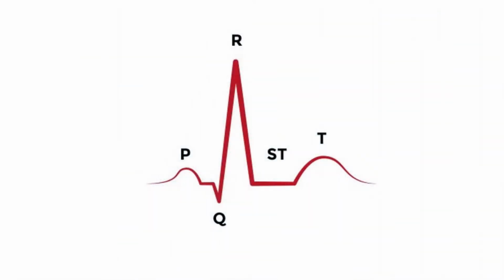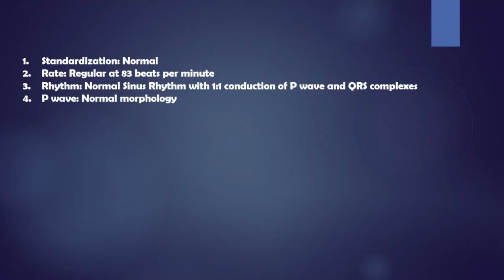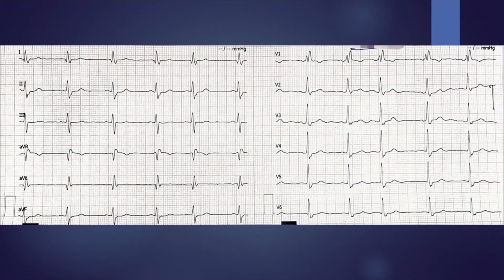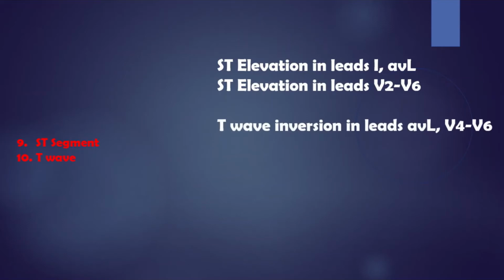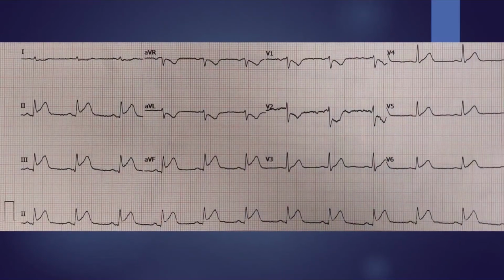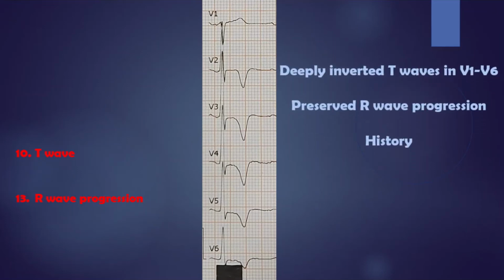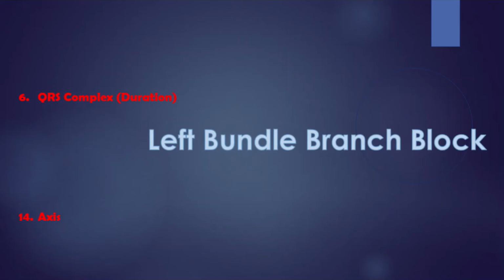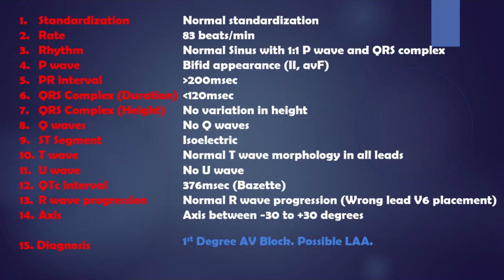ECG Interpretation 1-10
This will be a different kind of playlist. We are all learning about the ECG but it would be best to use some practical examples. We will start off with the basics and work our way upwards. Let me know if this initiative is something you like and how it can be improved.

We will happily make you a member of the team at our website.

Who am I: I am a junior doctor interested in Emergency Medicine & Critical Care working in the UK. I believe that the best way to learn is by teaching and that is the inspiration for making this channel.